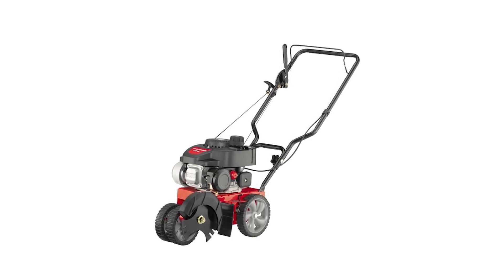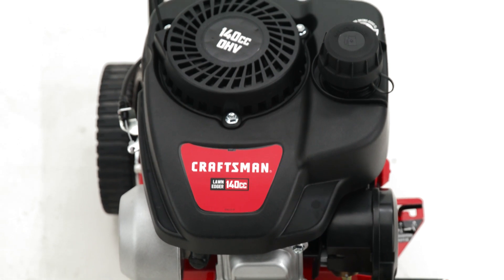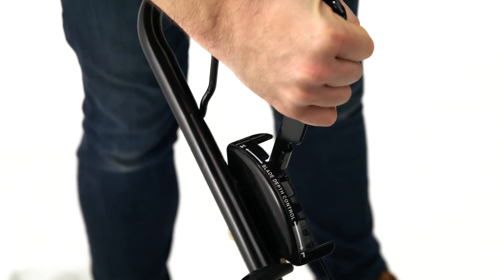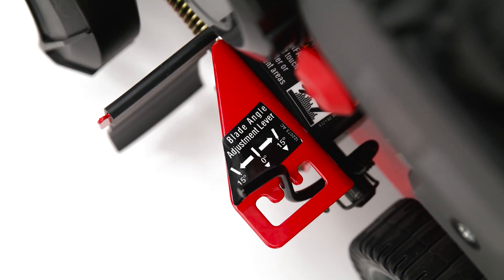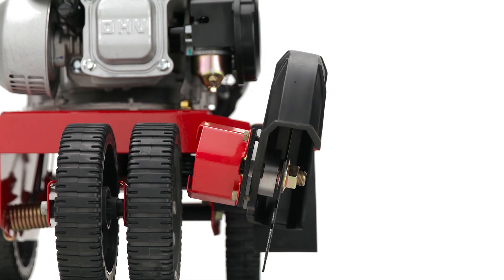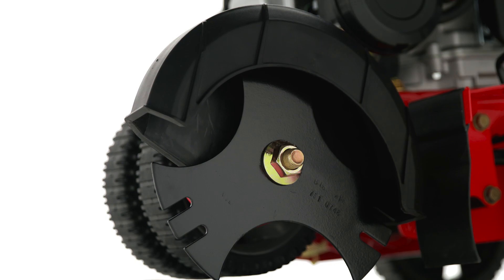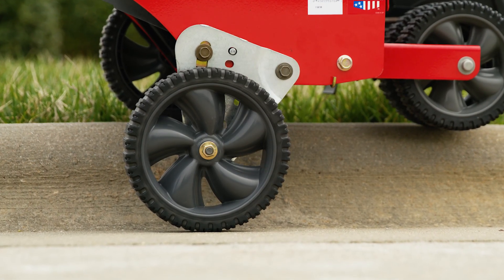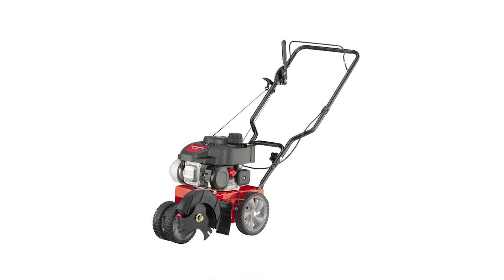CRAFTSMAN 140cc 4-Cycle Lawn Edger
Model number: CMXGKAM1158708